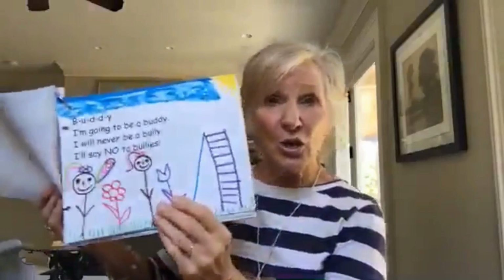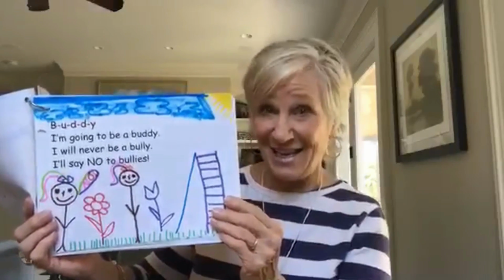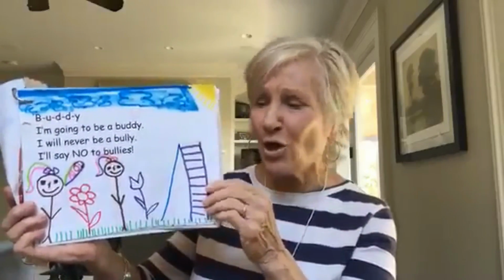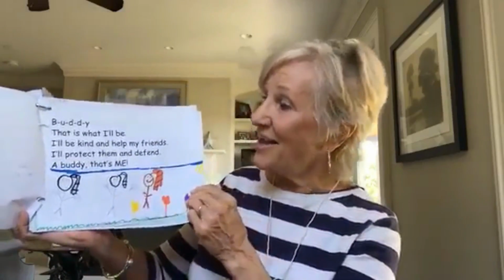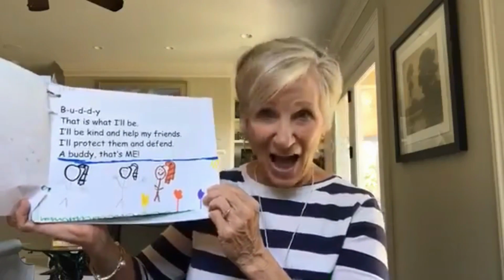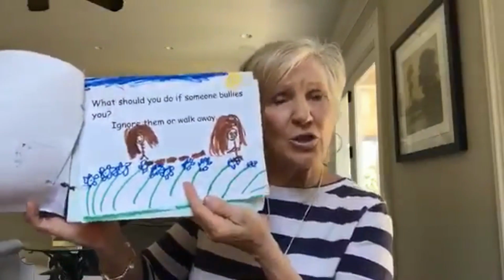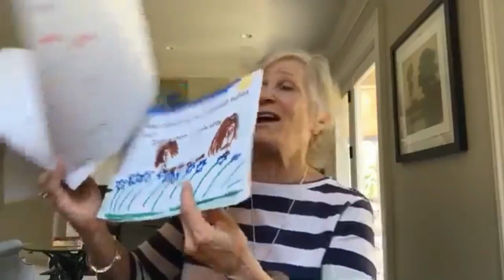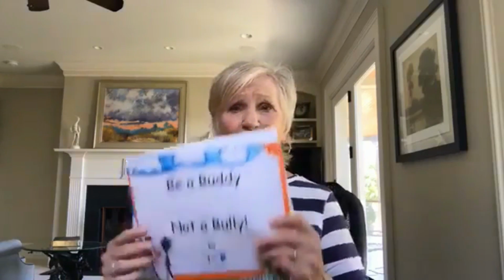Social and Emotional Learning with Dr. Jean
You will be able to see all of her good ideas.

#8 SEL RECIPE - I CAN!

Read your class the classic story of "The Little Engine That Could." Explain that in your classroom everyone says "I CAN" like the little engine. Remind them that we are AmeriCANS and not Americant's!

I Think I Can (Tune: “If You’re Happy and You Know It”)

I think I can are words I like to say.

In time I’ll get it right if I try with all my might.